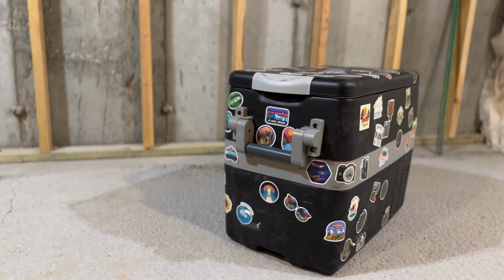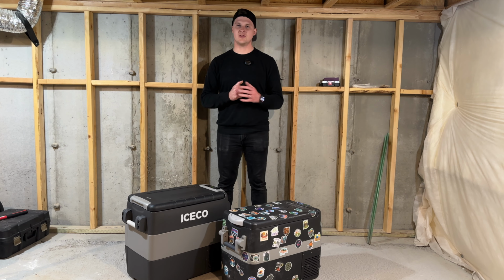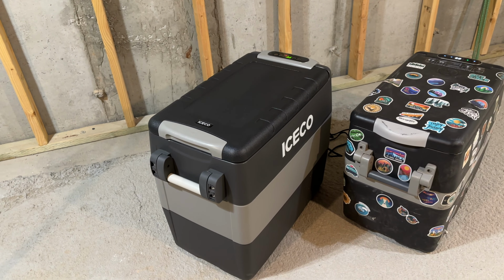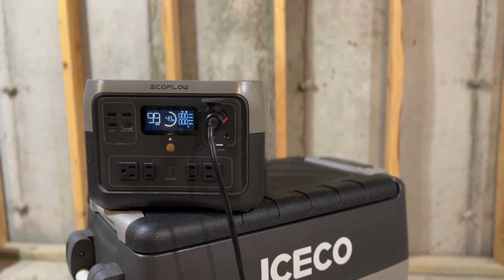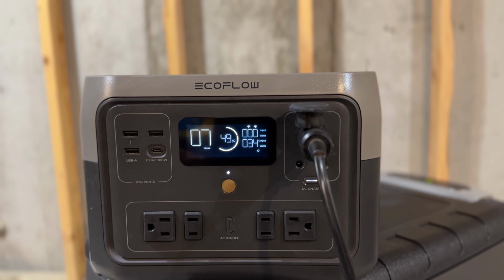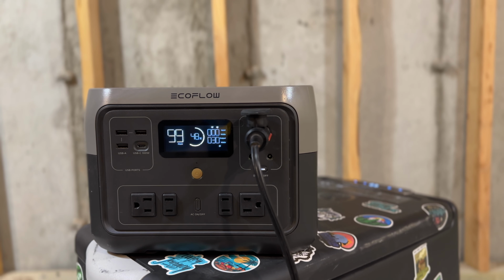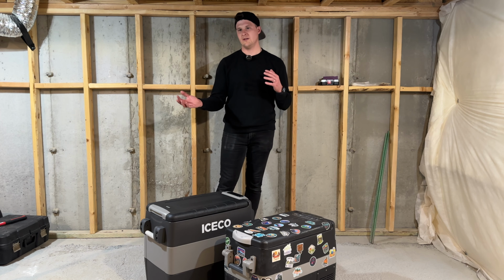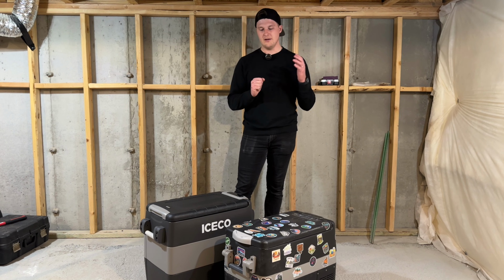ICECO LP50 VS BougeRV I 12v Fridge/Freezer Comparison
I will drop the links to these fridge/freezers and the power station below.
ICECO LP50 ($559)
BougeRV 42 Qt ($329)
EcoFlow Power Station River 2 Max

These are awesome fridge/freezers. The BougeRV is definitely a solid budget fridge but the ICECO offers some benefits that may be worth an extra $230 to you.